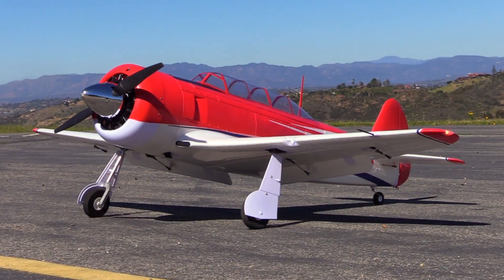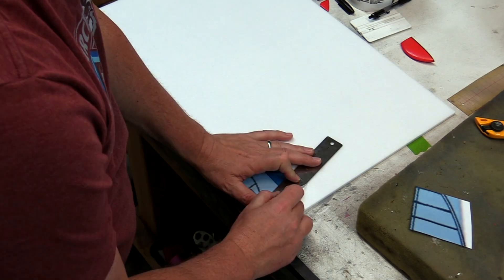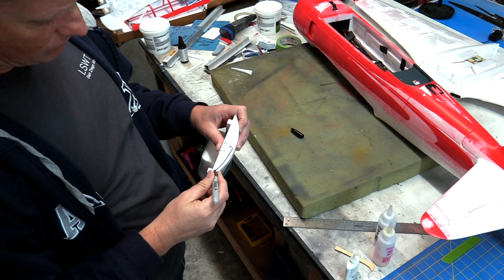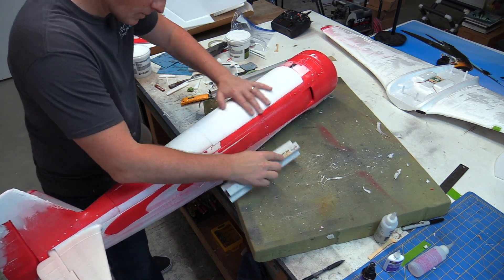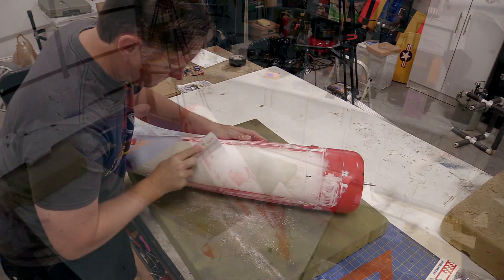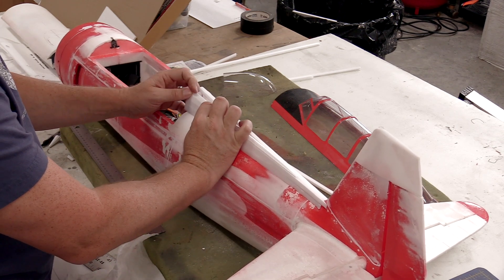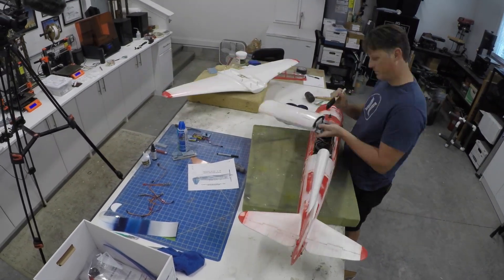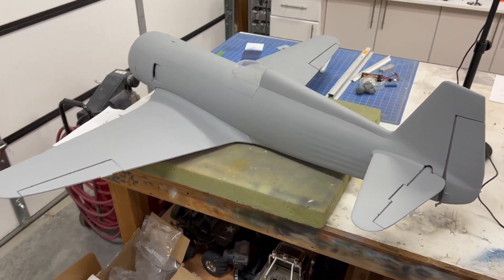DIY RC Reno Racer - Kitbashing a Yak-11 into Czech Mate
This is a project I started quite a while ago to transform the @HobbyKingOfficial Yak-11 into Czech Mate. Following the move, this is the first project on the bench and first of a couple build videos of the conversion process. So, in this video, we cover the entire conversion process using Depron to build the necessary features to turn the stock HK Yak-11 into the Czech Mate Reno Racer which had a taller tail and formula one style low profile canopy. Please note that Sherman Smoot and his Czech Mate aircraft were lost on September 2, 2022. I debated whether to even continue with this series in light of that, but wanted to see it through in honor of Sherm and the Czech Mate team.

Minwax Polycrylic
Dupli-Color Primer

Full scale Czech Mate footage from @Voodoo1650

RIPT Apparel (Awesome Geek Shirts!)

Dedication 00:00
Intro 0:10
The Beast 0:35
Brought to you by 1:00
Let's Do This! 1:40
Tail Modifications 1:50
Fuselage Hatch Cover 4:06
Canopy & Turtle Deck 7:00
Airframe Prep & WBPU 10:40
Primer & Wet Sanding 12:00
The Final Result 13:20
What's Next? 13:40